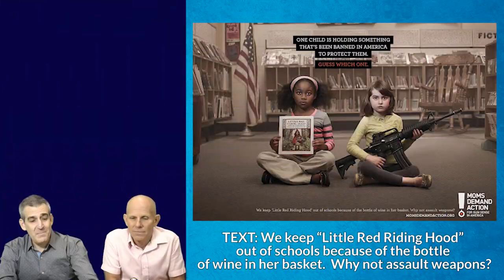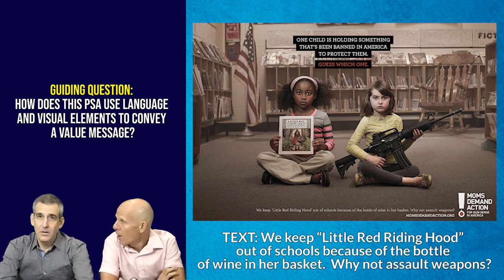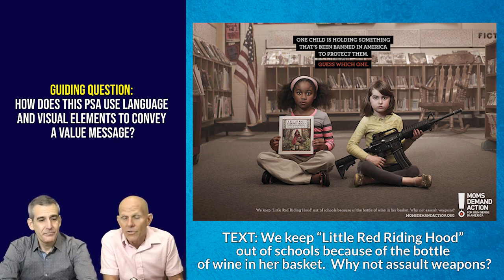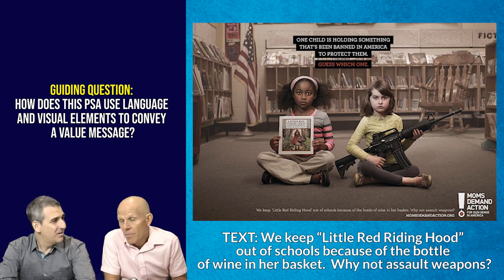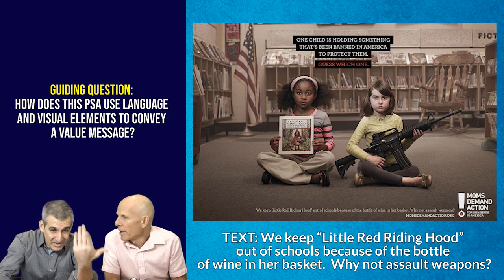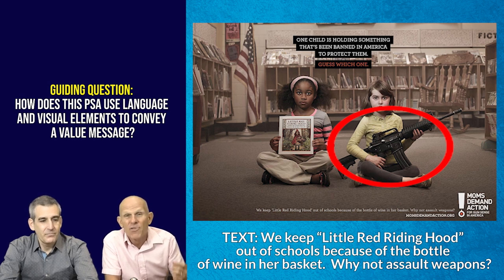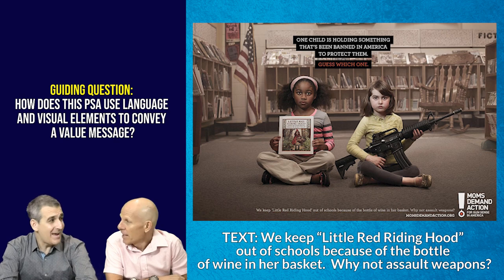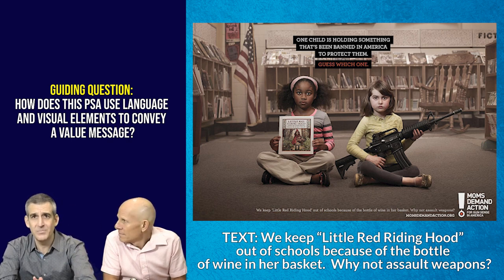Countdown to Paper One - Public Service Announcement (PSA) - Conventions and Close Reading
Learn the conventions of PSAs and apply them to this close reading of great text from Moms Demand Action.